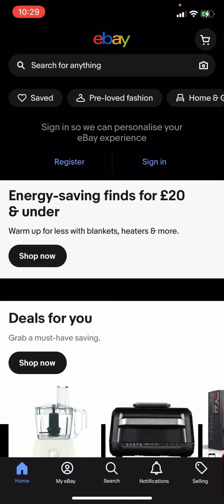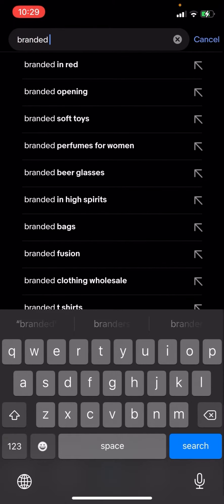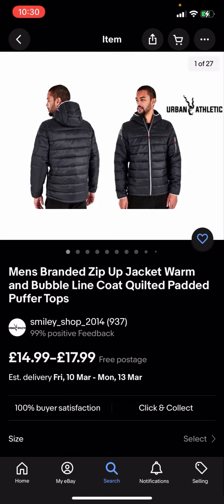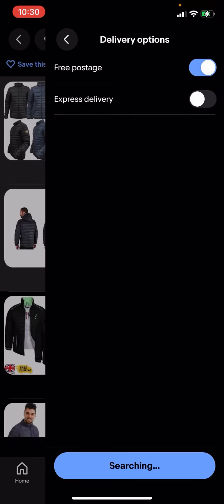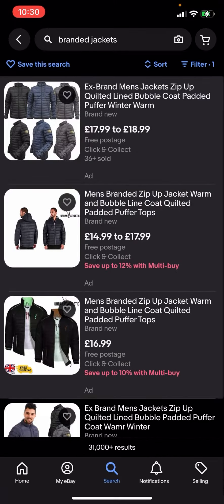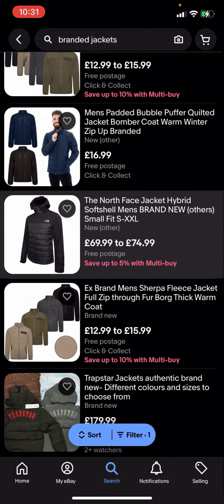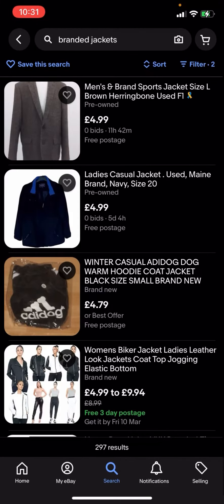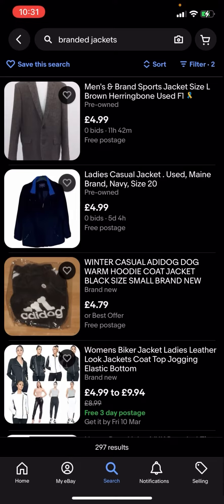How To Get FREE Postage For David’s Bridal Jackets On eBay